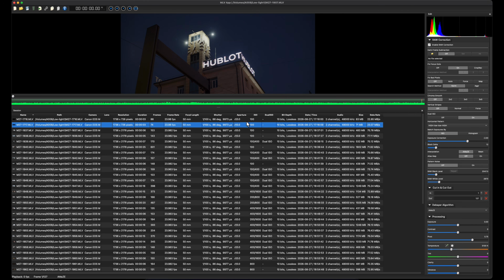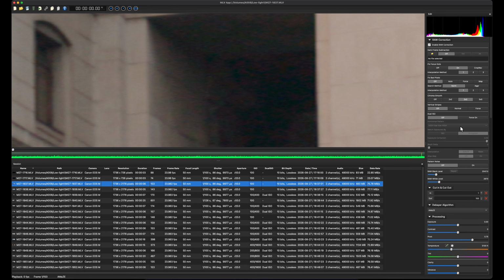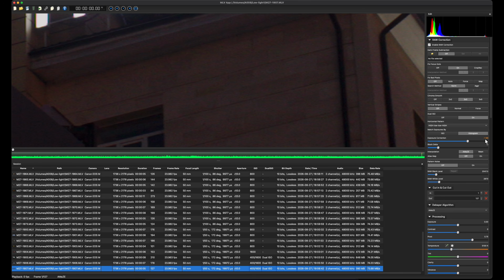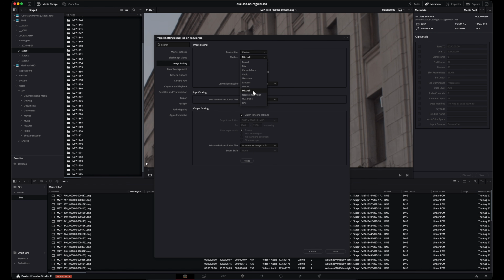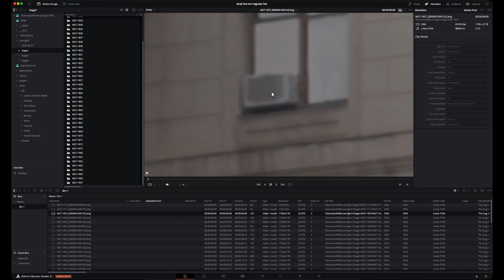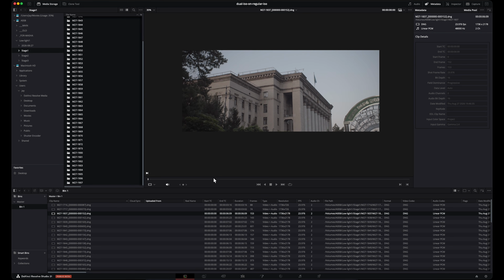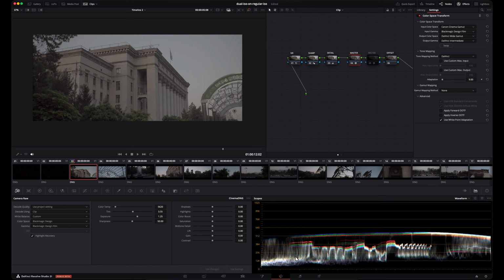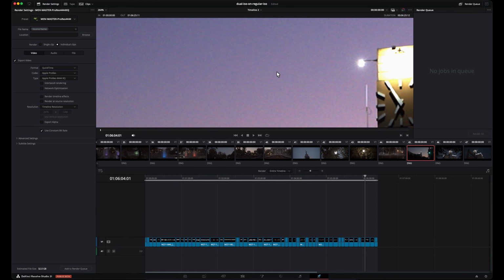Magic Lantern Dual ISO on Regular ISO Footage | Low Light 1x3 Processing Tutorial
In this tutorial, I show how to apply the Dual ISO processing technique to regular ISO footage shot in low-light situations using Magic Lantern 1x3 modes. The workflow demonstrates the effect of Dual ISO processing in MLV App starting with v1.16, followed by creating a high-quality master in DaVinci Resolve for subsequent Topaz AI upscale. This is particularly useful when shooting in non-14-bit lossless modes such as 10-, 11-, or 12-bit, where activating Chroma Smooth can introduce a green tint and discoloration in the shadows. The goal is to see how much additional image quality and low-light performance can be recovered from regular ISO 1x3 footage using this processing technique.

• Dark Frame Subtraction Collection
• GyroFlow Custom Lens Calibration Profiles
• Additional Magic Lantern RAW workflow resources

Magic Lantern Central is dedicated to Canon EOS M and Magic Lantern RAW filmmaking, featuring real-world camera tests, anamorphic experiments, color grading, GyroFlow stabilization, lens reviews, and practical workflows for solo filmmakers.